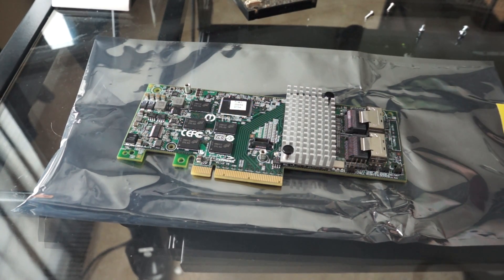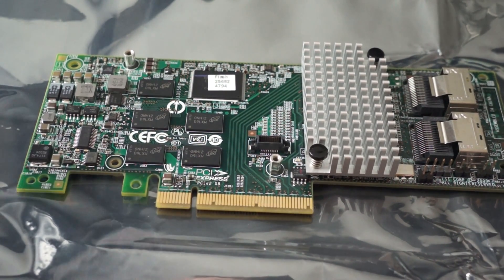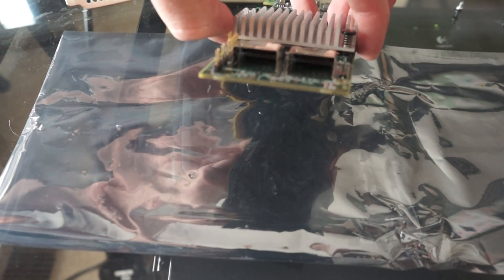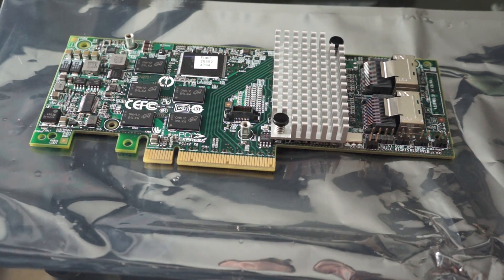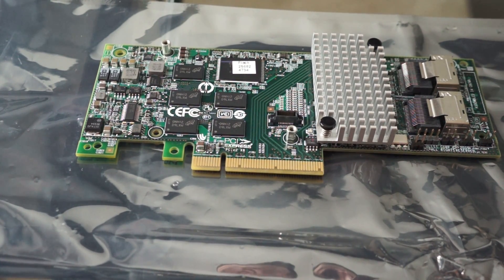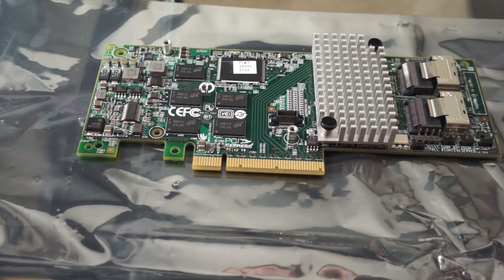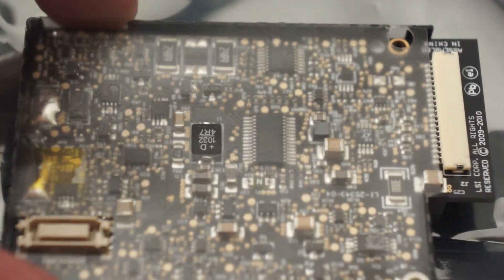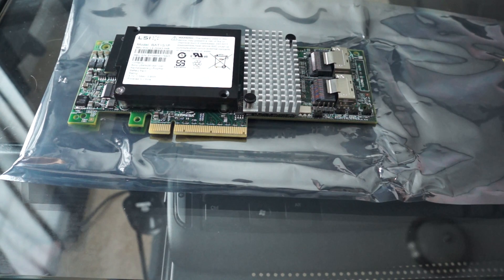[mDC] LSI SAS MegaRAID 9261-8i Raid Controller [Video 12]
This is video 12 in my mDC (miniDataCentre) build log, which is the Raid Controller for my NUS (Network Unified Storage) Sever.

Model: LSI SAS MegaRAID 9261-8i
RoC:  LSI2108
RAM: 512mb DDR2 (800mhz)